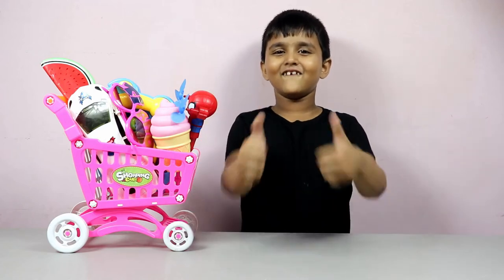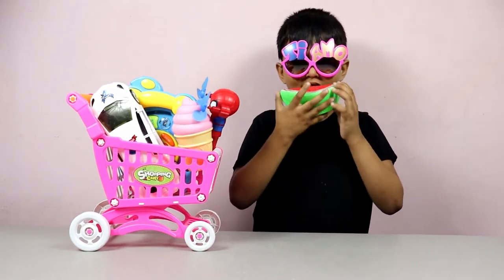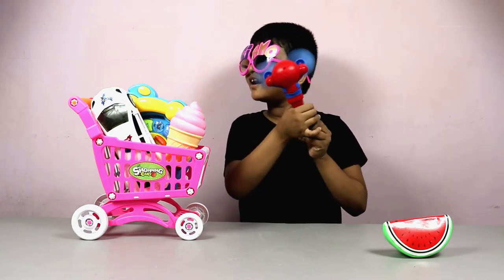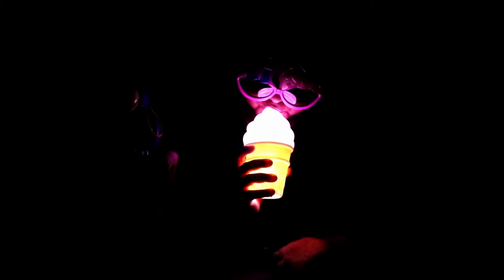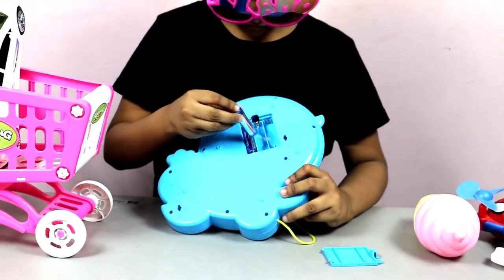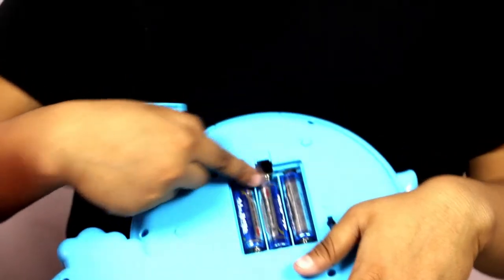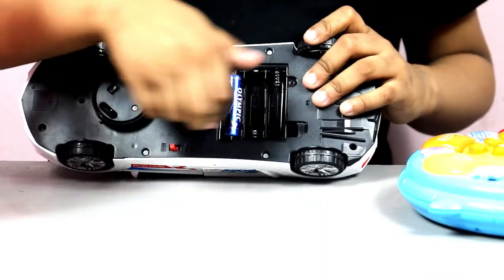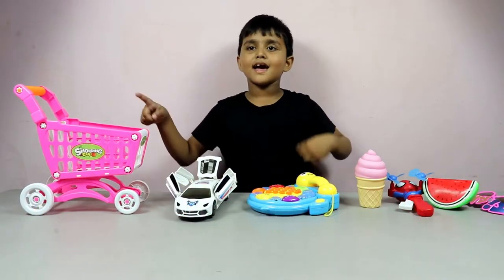Lots Of ColorFul Toys Review With Rehan | Telephone Set Fan & Sports Car Video